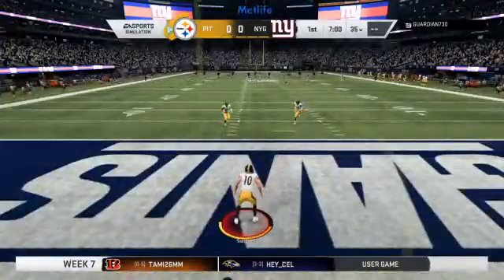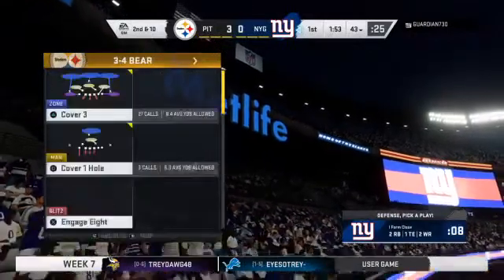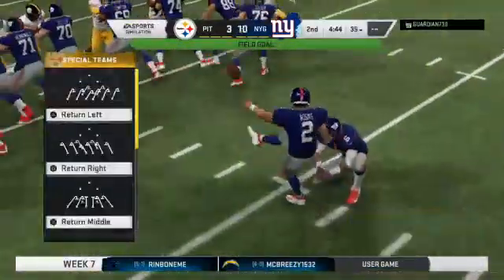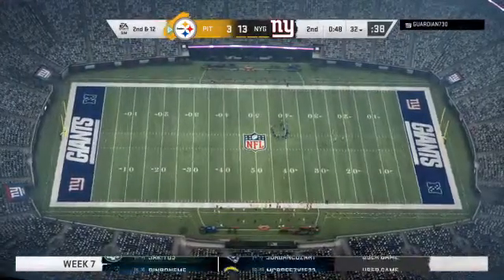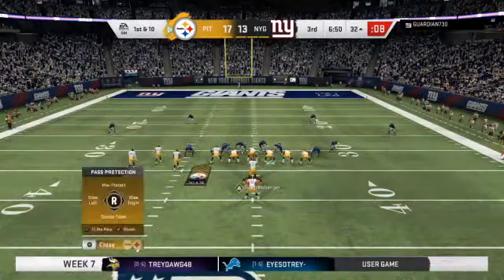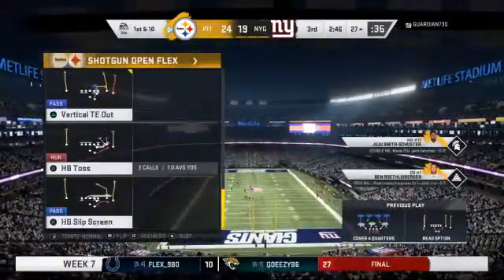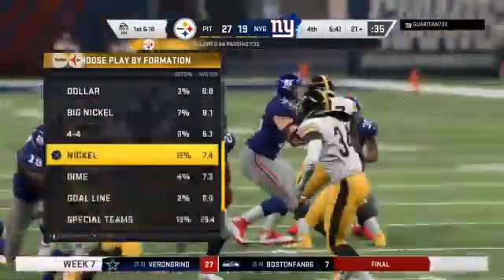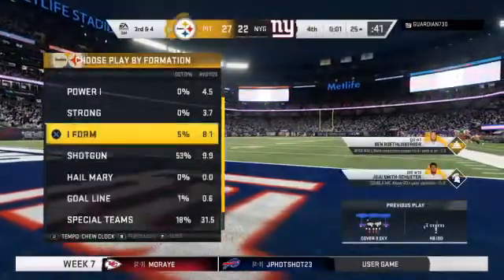Weeds steelers giant